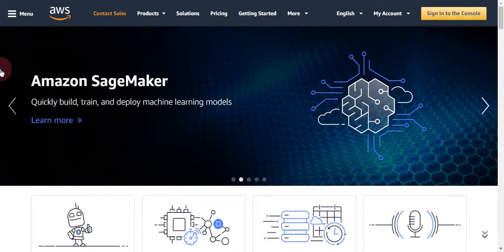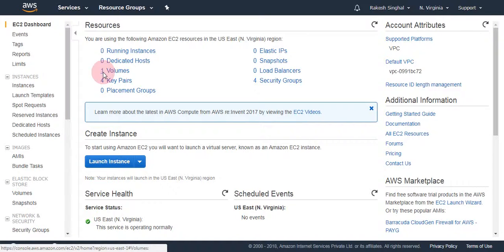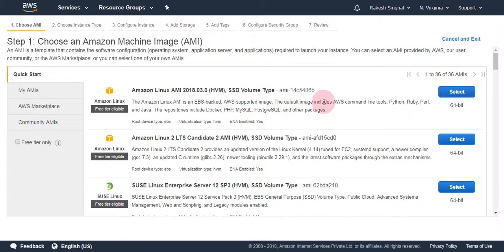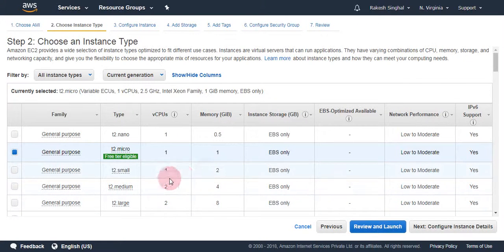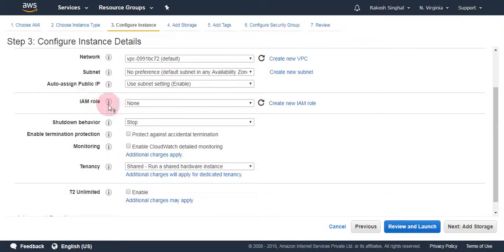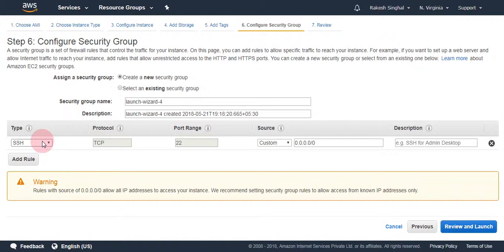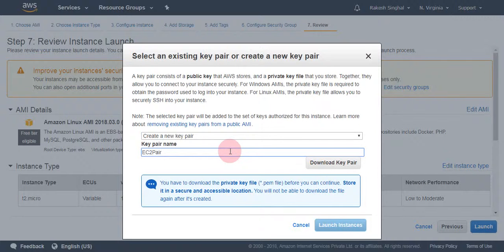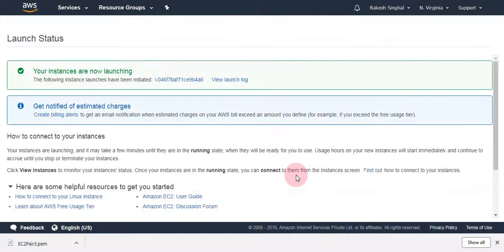How to create EC2 Instance/ What is AWS EC2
EC2(Elastic Cloud Computing) is one of the web service provided by AWS wherein you can create a dedicated instance with configurable Operating system, RAM, CPU, Storate and other required configuration.

In this video I have shown what is EC2 instance in detail and how to create you dedicated instance. You can also access you instance from local machine using putty that I have shown in the next video(link is given below).

Here I have shown how you can connect EC2 with Putty or Local Machine

If you have any query please do write in the comment section.

Thanks,
Educational Hub